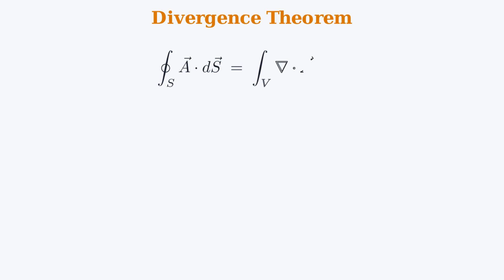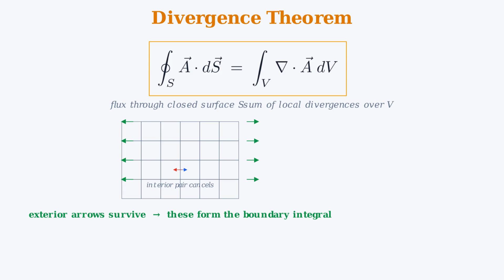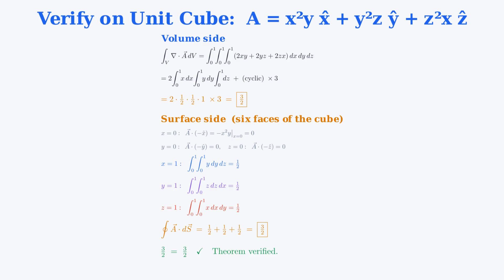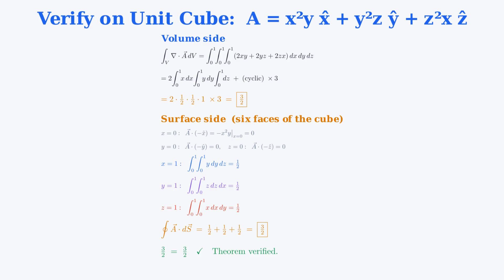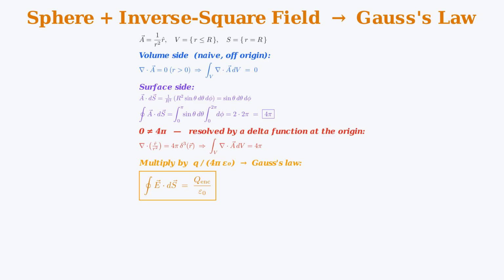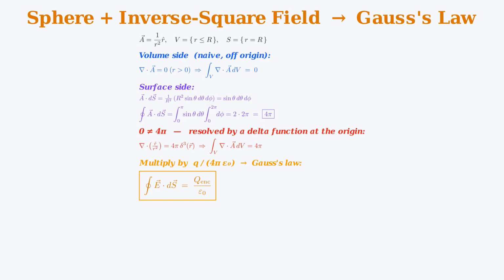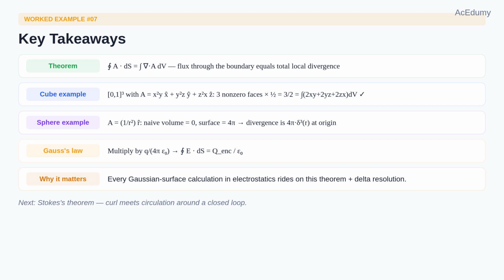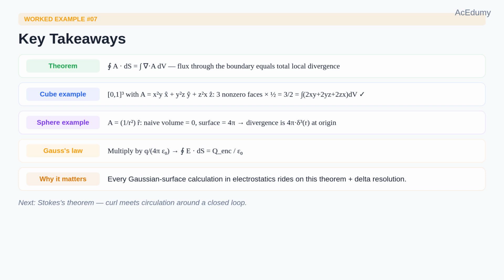Electromagnetic Theory (v2) #30 | Problem Solving #07: Divergence Theorem & Gauss's Law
Seventh problem-solving episode of the EMT (v2) series. Today we go from local to global. The divergence theorem says the flux of any vector field through a closed surface S equals the volume integral of its divergence over the region V enclosed by S. ∮ A · dS = ∫ ∇·A dV. The intuition is beautiful: cut V into millions of tiny boxes, every interior face is shared with a neighbor and cancels in the sum, only the outermost surfaces survive — that is exactly the boundary S. So summing every local source equals the total flux through the outer skin.

Cube example — clean verification. Take the unit cube with the polynomial field we have been carrying since PS05: A = x²y x̂ + y²z ŷ + z²x ẑ. Volume side: ∫(2xy+2yz+2zx) dV over [0,1]³. Each of the three terms separates into a product of three single integrals — 2 · (1/2) · (1/2) · 1 = 1/2 per term — and three terms give 3/2. Surface side: six faces, but on x=0, y=0, z=0 the field component is zero, so those vanish. On x=1: ∫y dy dz = 1/2. On y=1: ∫z dz dx = 1/2. On z=1: ∫x dx dy = 1/2. Total: 3/2. Both sides match — the theorem is verified, no tricks.

Sphere example — the lesson lives in the singularity. Same field as PS06: A = (1/r²) r̂. Compute the divergence-theorem integrand inside a sphere of radius R. Off the origin, ∇·A = 0 (PS05), so a naive volume integral gives zero. Surface integral: A · dS = (1/R²) · R² sinθ dθ dφ = sinθ dθ dφ. Integrate sinθ from 0 to π and dφ from 0 to 2π: 2 · 2π = 4π. Mismatch! 0 ≠ 4π. What broke? Nothing — the divergence is not zero everywhere; it is a delta function at the origin: ∇·(r̂/r²) = 4π δ³(r). Integrate that over V and you get 4π — exactly matching the surface side. The theorem is restored when we are honest about the singularity.

And here is the payoff. Multiply both sides by q/(4π ε₀). The inverse-square radial field becomes the electric field of a point charge q. The surface integral becomes the flux of E. The volume side becomes Q_enc/ε₀. That is Gauss's law in integral form. Every Gaussian surface calculation in electrostatics — cylindrical shell, charged plane, coaxial cable — rides on this theorem plus the delta-function resolution of the singularity at the source.

Topics:
0:00 Cover
0:03 Theorem statement + interior cancellation intuition
1:39 Cube worked example: both sides equal 3/2
4:23 Sphere worked example: 0 vs 4π → delta → Gauss's law
7:05 Summary

Key equations:
• Divergence theorem: ∮ A · dS = ∫ ∇·A dV
• ∇·(r̂/r²) = 4π δ³(r)   (singular distributional identity)
• Gauss's law: ∮ E · dS = Q_enc / ε₀

Answers:  Cube  ∮ = ∫ = 3/2.
          Sphere  ∮ = 4π = ∫ (with delta at origin).
          → Gauss's law for any closed surface.

Reference: Sadiku, "Elements of Electromagnetics" 7th Ed, Chapter 3 (divergence theorem); Griffiths Ch 1.